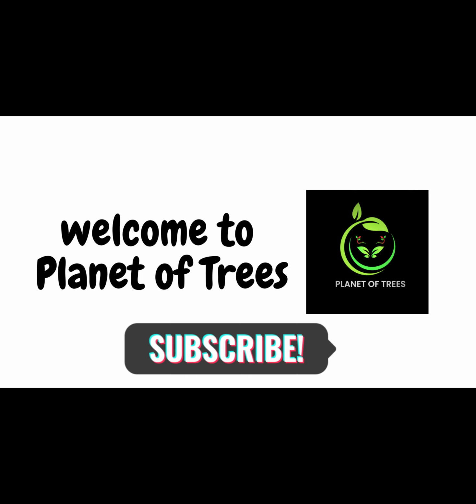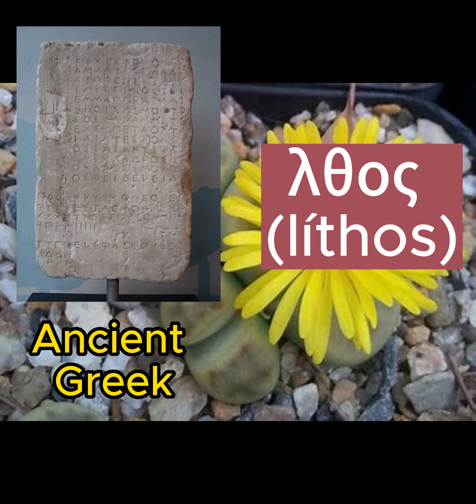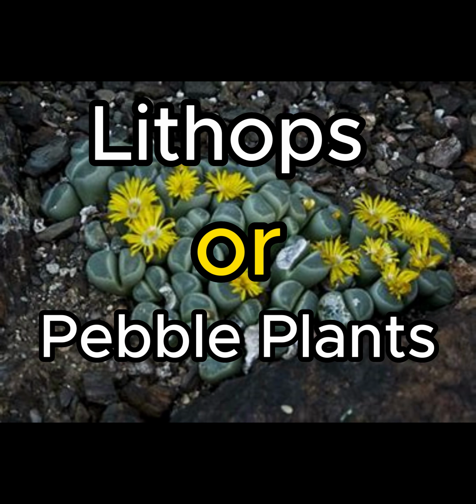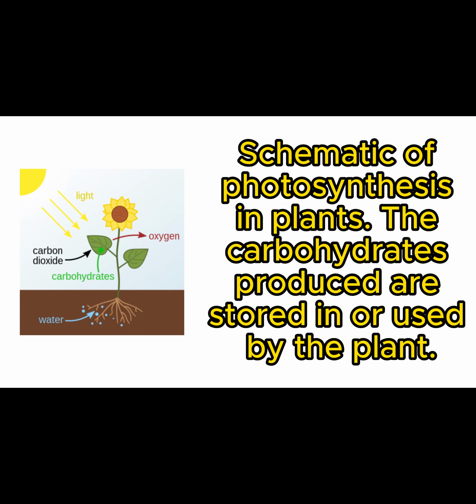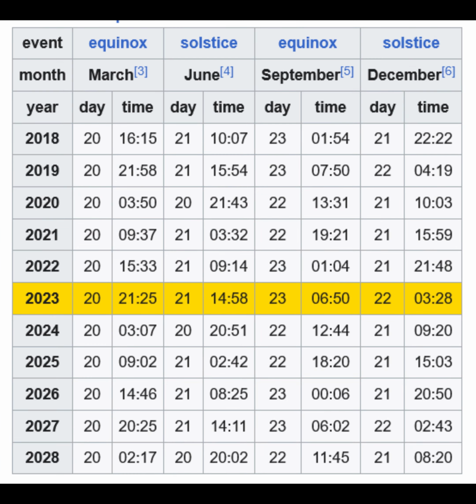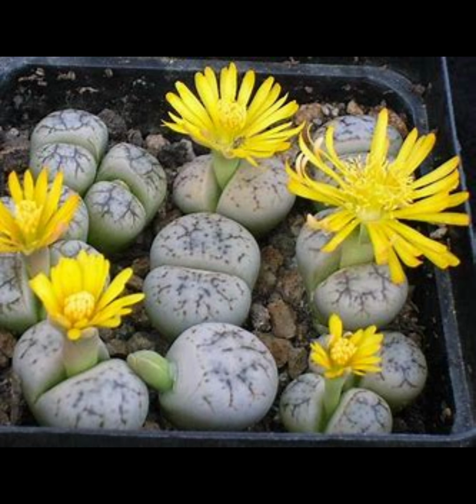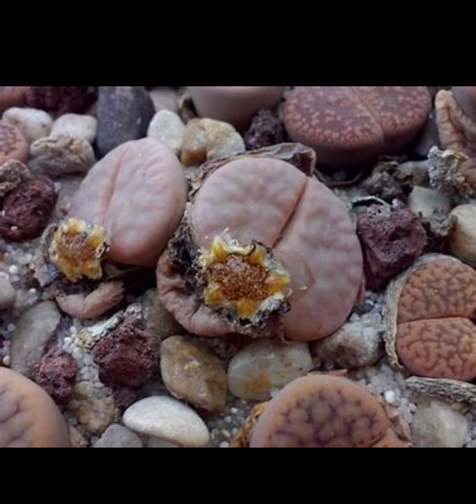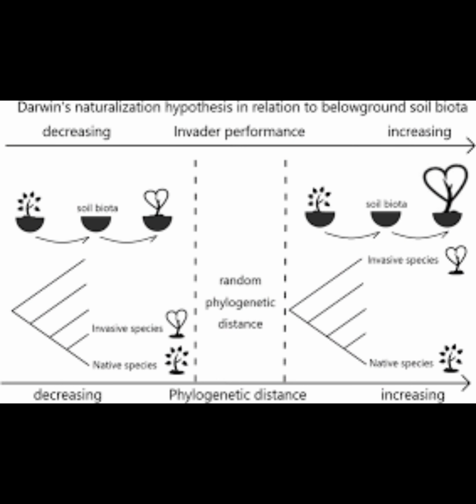An incredible tree in the world is Lithops // #01 // Planet of Trees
Welcome to Planet of Trees!

Lithops  ( The Living Stones )

Lithops are also known as living stones and are part of the succulent family. They are native to southern Africa and are naturally found in arid, rocky areas. They will rarely grow taller than an inch above the soil and have evolved their shape in order to blend in with their surroundings for protection from grazing herbivores.

(Our channel is dedicated to exploring the beauty and wonder of trees around the world. From the tallest redwoods in California to the ancient baobabs of Madagascar, we’ll take you on a journey through the forests and jungles of our planet.